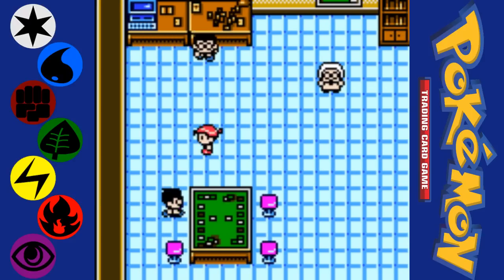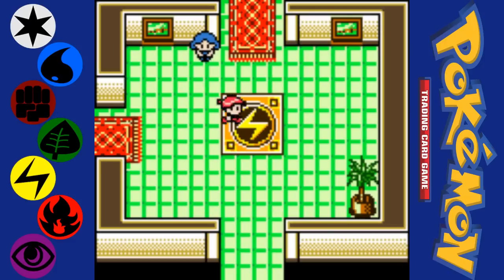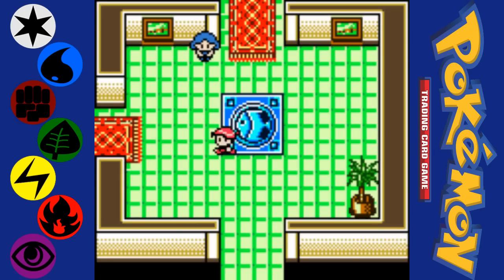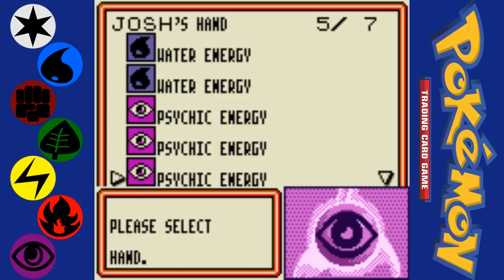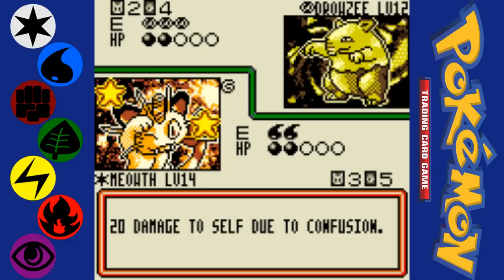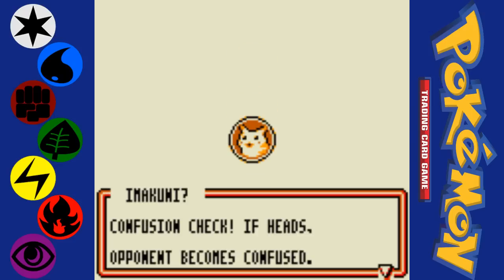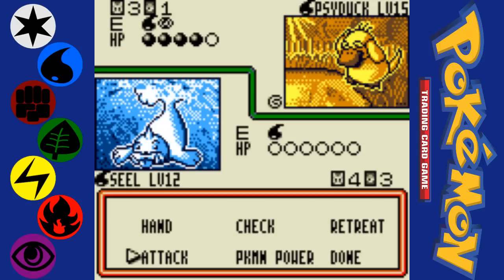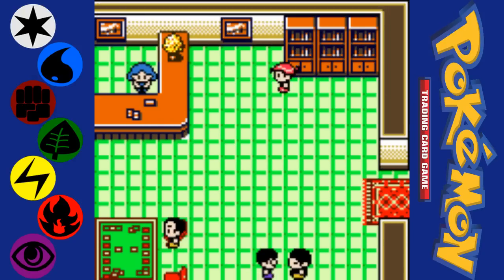Let's Play Pokemon Card #2 - Imakuni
Today on Let's Play Pokemon Card we take on the much-harder-than-expected Imakuni.